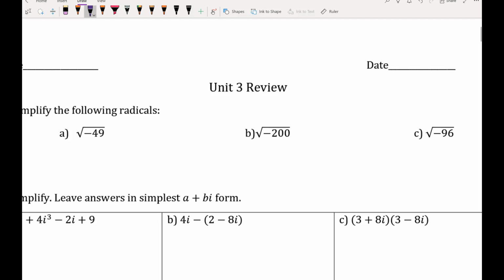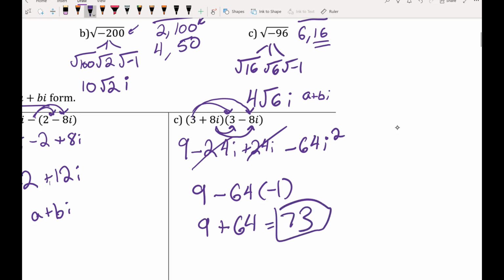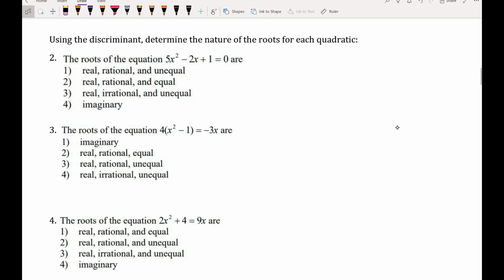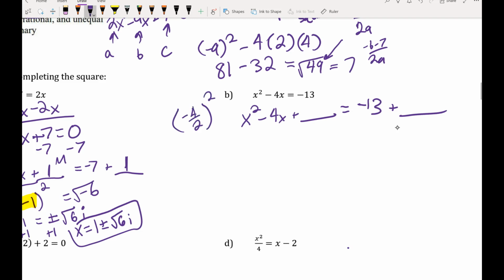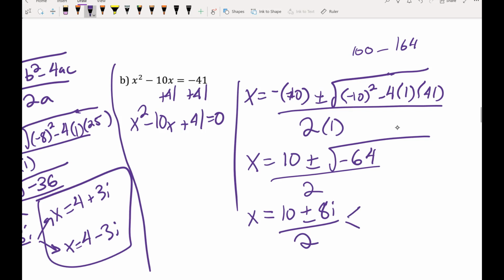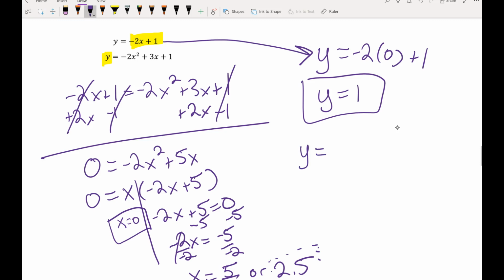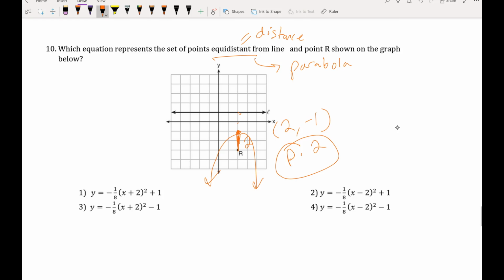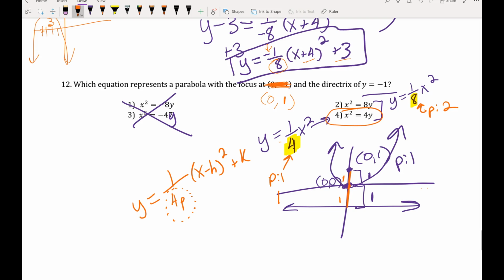Algebra 2 - Unit 3 Review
1a) 0:00 Simplifying Radicals
1b) 3:04 Operations with Complex Numbers
2-4) 13:28 Using the Discriminant to determine the nature of the roots
5) 18:15 Completing the square
6) 24:13 Using the quadratic formula
7) 27:35 Solving Systems by Substitution
8)34:36 Given the focus and directrix, find the equation of a parabola.
9) 36:56 Given the equation of a parabola, find focus and directrix
10) 39:35 Definition of a Parabola
11) 41:39 More focus and directrix
12) 44:49 More focus and directrix